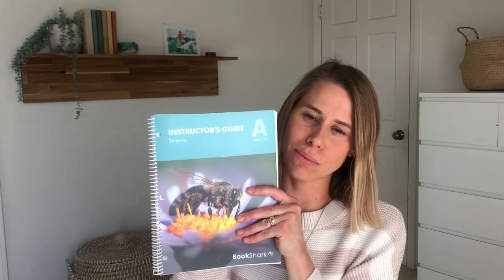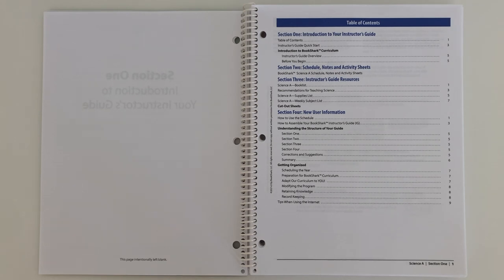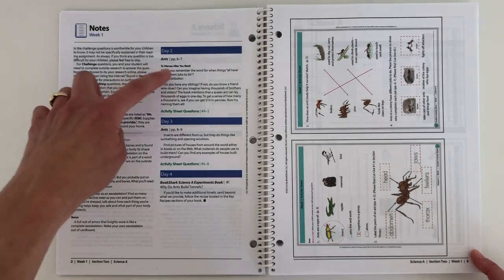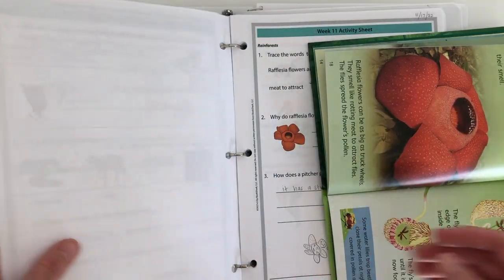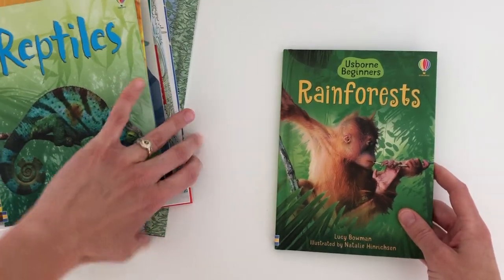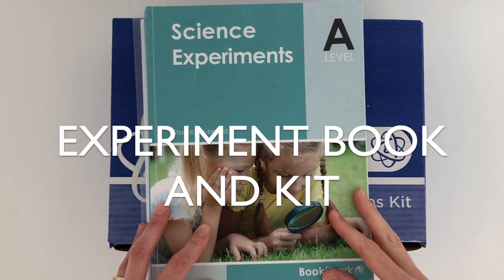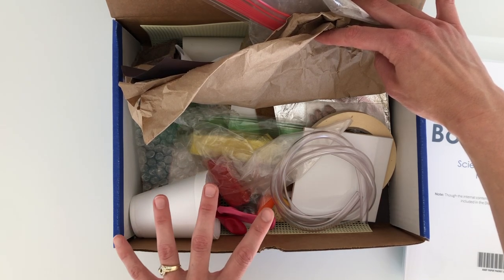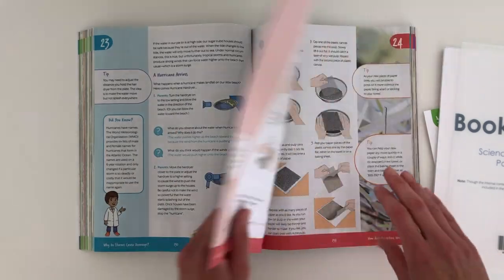Bookshark Science A Review + Flip Through | Kindergarten/1st Grade Science | Homeschool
Hello and Welcome! Today's video is a review and flip through of Bookshark Science Level A which is geared towards kids ages 5-7. I will leave a link down below if you are interested! Otherwise, thanks for stopping by and let me know if you have any questions!